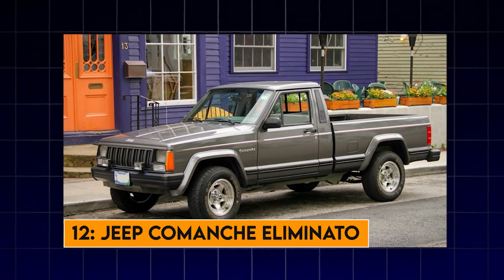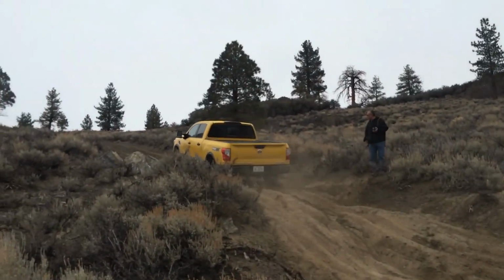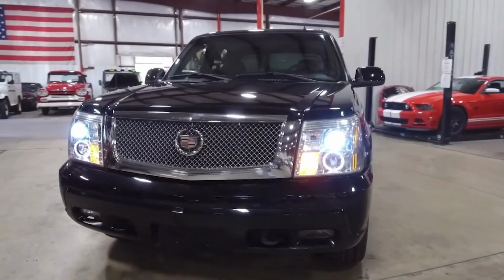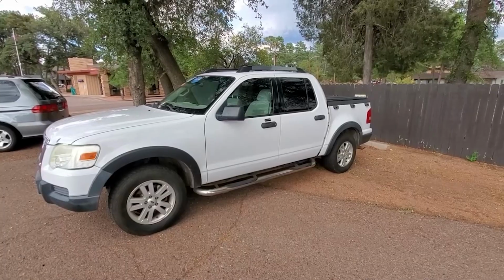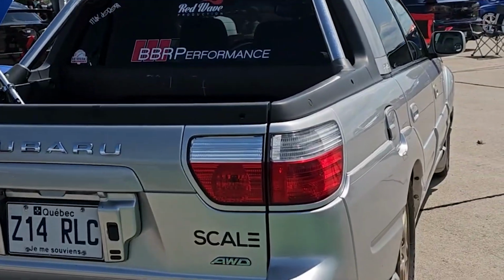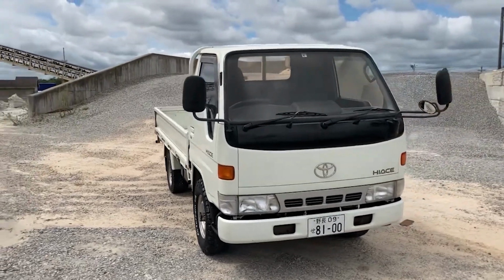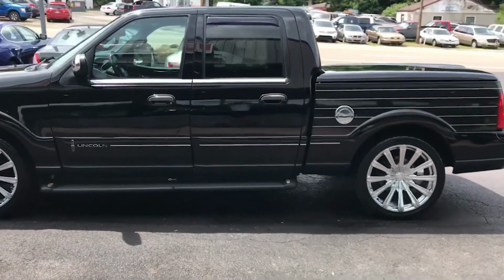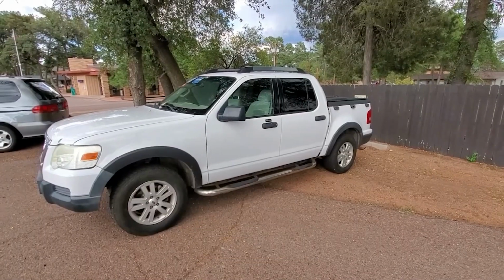12 MOST FAILED & WEIRDEST Trucks You Never Heard About!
12 MOST FAILED & WEIRDEST Trucks You Never Heard About!

"In this video, we explore the worst cars ever made, including unreliable cars, high maintenance vehicles, and cars that break down way too soon.
Did you know that some trucks were so weird, underpowered, or just plain useless that they flopped within a year or two—costing companies millions? In this video, we uncover 12 of the strangest, most spectacular truck failures ever made, from luxury disasters to confusing concept trucks.

🔧 From the Jeep Comanche Eliminator to the Nissan Titan XD Cummins, and even the forgotten GMC Envoy XUV, this is a countdown of pickups that either tried too hard, aimed at the wrong market, or were just way ahead—or behind—their time.

👉 We’ll cover:

A Ford Ranchero Scrambler concept that never made it to production.

The overbuilt yet underperforming Hummer H2 SUT.

The luxury-meets-hauling confusion of the Cadillac Escalade EXT.

Subaru’s weird experiment with the Subaru Baja.

And yes, even a convertible pickup: the Dodge Dakota Convertible.

Each truck in this list has a story—from flopped sales to mechanical nightmares—and by the end, you’ll know why these 12 trucks vanished from the roads and history books.